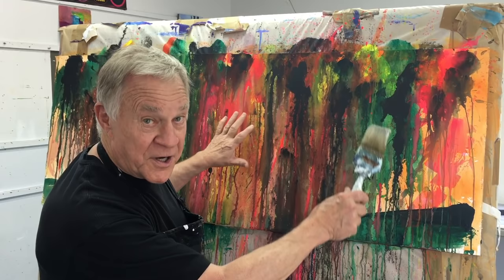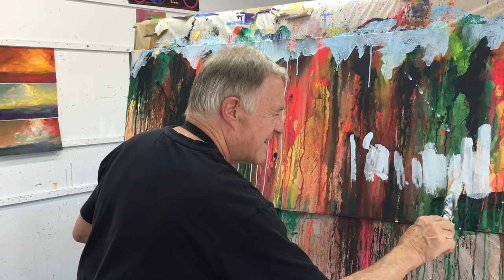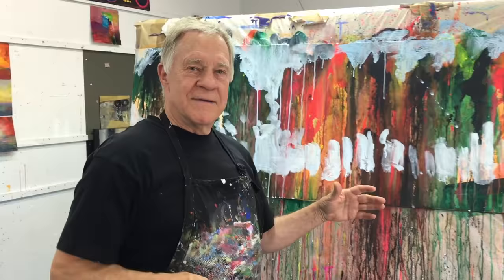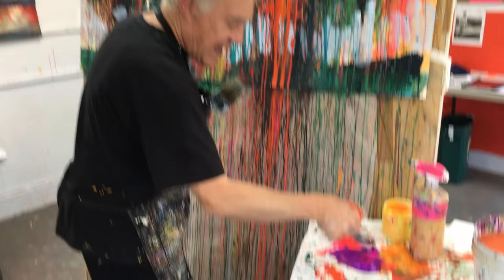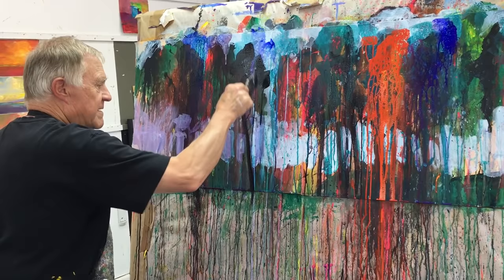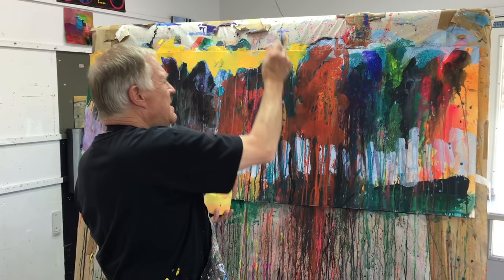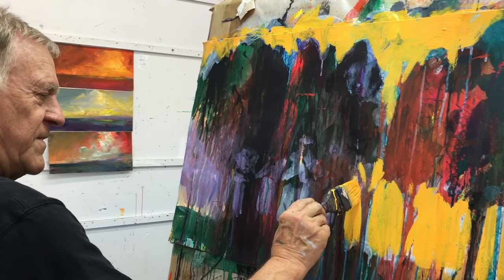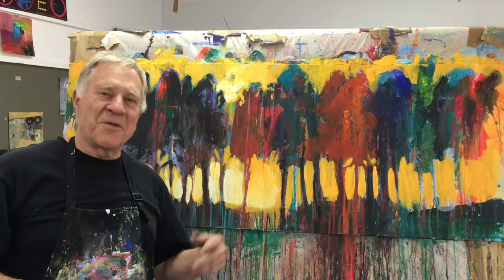BobBlast 103 "Large Format Drip Trees in your Studio - Part Two"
Large Format Drip Trees in your Studio – Part Two.

So, as promised. this demo is continuing the previous BobBlast of loose, very wet drips to make my Treeline painting. This technique may not be for everyone, but having this much irreverent fun works for me!

Recalling that I title the painting first, before starting. I build up lots of colored layers and wet drips.

The final phase relies on negative shape painting with an opaque color. This allows me to paint over the areas that don’t look like trees. It’s like clearing out the forest. An easier way to describe this technique in painting is - “Decide what it is you want first, then go make it happen.”

The painting will be finished when the imagine matches its title: Treeline.